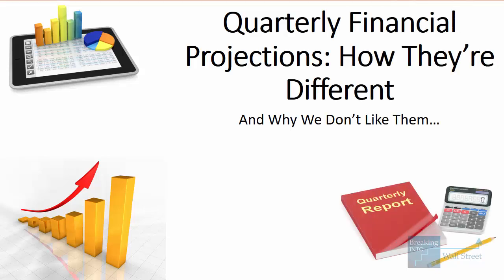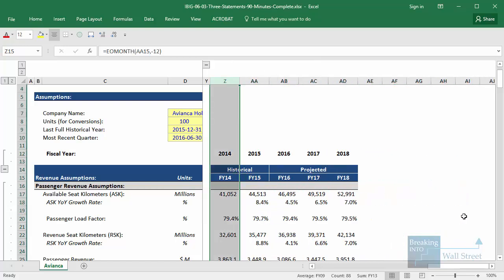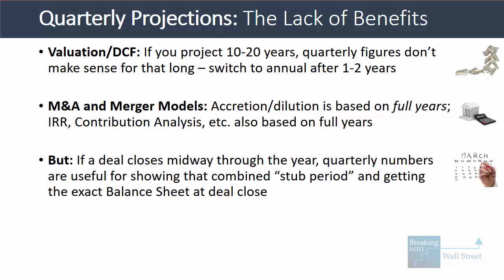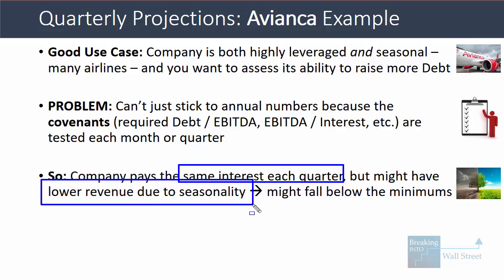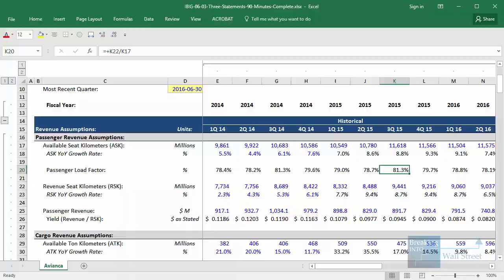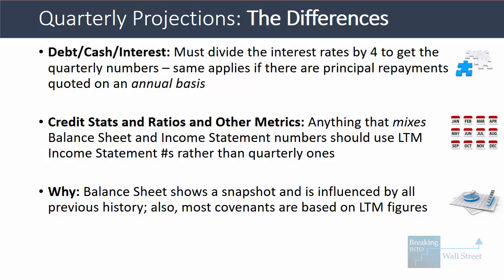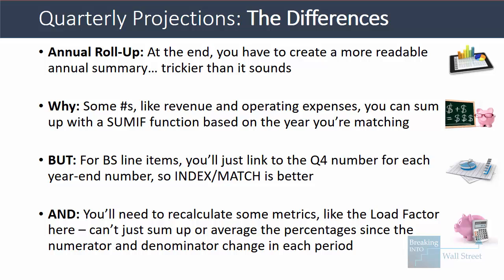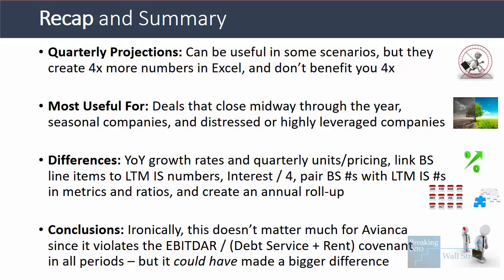Quarterly Financial Projections: How They’re Different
In this lesson, you’ll learn how quarterly financial projections differ from annual ones, how the model setup changes, and why there’s rarely a huge benefit to creating quarterly projections (outside of a few scenarios).

Table of Contents:

0:51 Why We Tend to Use Annual Financial Projections

5:19 How Quarterly Projections Differ (Avianca Example)

13:23 Recap and Summary

Lesson Outline:

Quarterly, half-year, or monthly projections all require more work, time, and effort to create than annual ones, but they don’t necessarily result in a huge benefit. It’s also harder to demonstrate the modeling process on-screen because there are additional columns.

They’re most useful for deals that close midway through a year, highly seasonal companies where the performance varies significantly from quarter to quarter, and distressed or highly leveraged companies that need a more granular view of cash flow and liquidity.

A good use case for quarterly projections might be for an airliner, like Avianca, that is both seasonal and highly leveraged.

To assess whether or not it can service its existing Debt or raise new Debt, we evaluate credit stats and ratios like Debt / EBITDA and EBITDA / Interest, but since quarterly performance varies, it’s very helpful to look at these stats on a quarterly basis.

Due to seasonality, the company might violate some of its covenants on a quarterly basis, even if it’s fine on an annual basis.

Key Difference #1: You must use Year-over-Year (YoY) growth rates for revenue, expenses, and cash flow line items, and quarterly information for units, pricing, usage rates, etc.

It doesn’t make sense to compare Q4 to Q3; compare it to Q4 in the *previous year* instead.

Key Difference #2: Operational Balance Sheet line items like AR, AP, and Inventory should be linked to the Last Twelve Months (LTM) Income Statement numbers rather than the quarterly numbers – many of these items reflect longer-term trends.

Key Difference #3: You must divide the interest rates on Cash, Debt, etc. by 4 (or by 2 in a half-year model or 12 in a monthly model) to get the correct interest figures.

Key Difference #4: For key metrics and ratios that mix Income Statement and Balance Sheet figures, such as Debt / EBITDA, you need to take the LTM figures for the Income Statement metric (EBITDA here).

That’s because the Balance Sheet is influenced by the entire 12 months, not just the past quarter; also, most Debt covenants are based on LTM figures.

But metrics such as Debt / Equity can use just the quarterly Balance Sheet figures since both the numerator and denominator come from the Balance Sheet.

Key Difference #5: You need to create an annual roll-up and summary at the end that uses SUMIF functions or INDEX/MATCH to retrieve the appropriate data.

Be careful with the numbers you add vs. retrieve vs. recalculate. You’ll have to recalculate many figures, especially if the numerators or denominators in each quarter change!